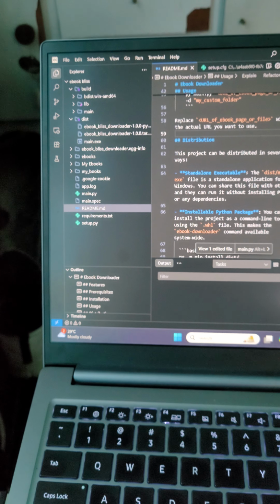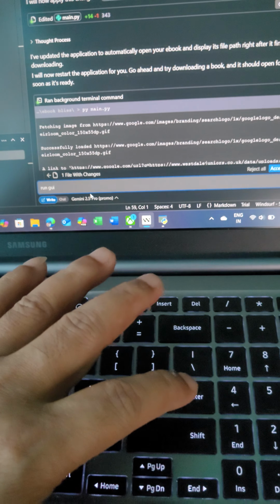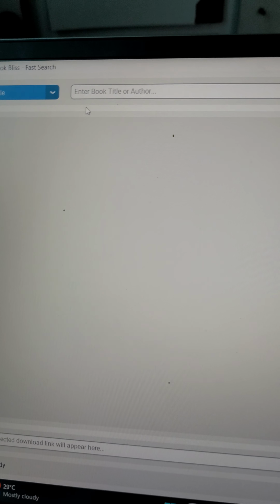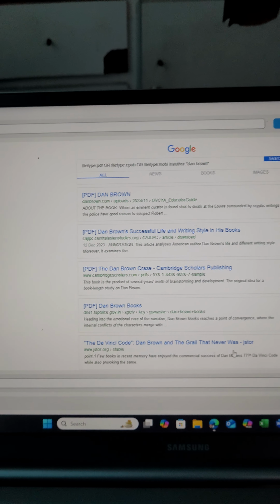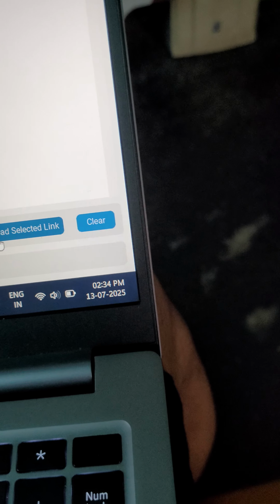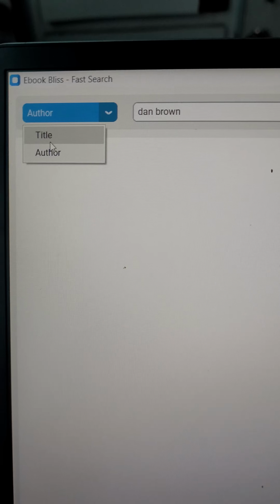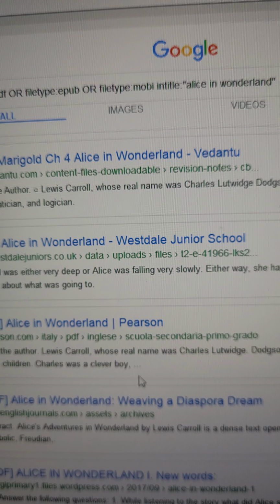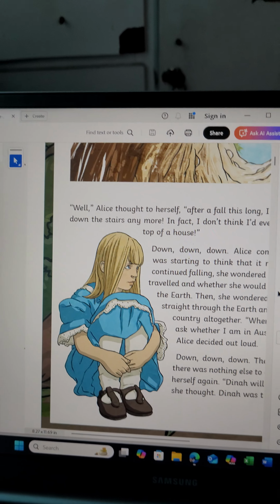Day 2: Enhancing “eBook Bliss” in Windsurf | Python App Dev with AI 🚀📚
Back after 5 days, and I'm back in the zone!
In this second session, I continue developing eBook Bliss—a personal Python-based eBook downloader app—using the AI-powered Windsurf editor.

▶️ Watch as I prompt, debug, and build live using AI tools and logic-driven testing.
Today’s goals: refine downloader logic, handle errors better, and start planning offline support.

This is not a tutorial—but a real-time devlog, perfect for developers, AI enthusiasts, and indie makers who enjoy watching ideas take shape from scratch.

🛠️ Stack Used:

IDE: Windsurf (AI-powered)

Language: Python

Project: eBook Bliss

Focus: Downloader optimization, bug fixing, offline prep